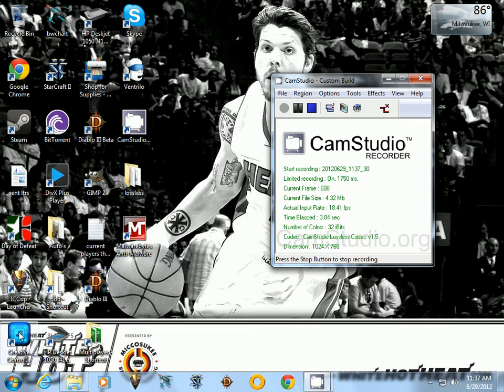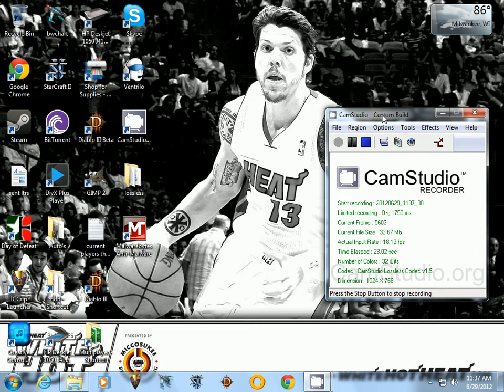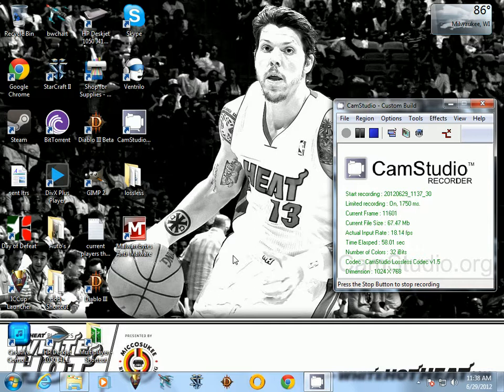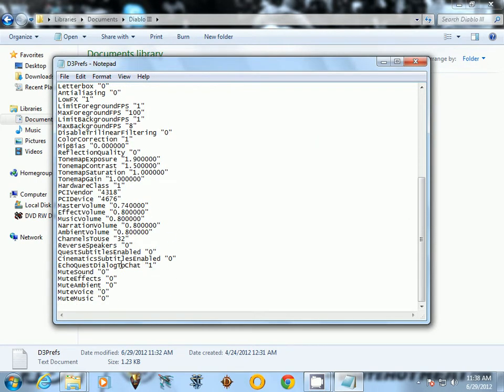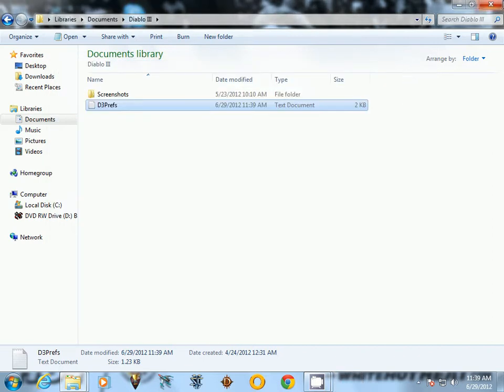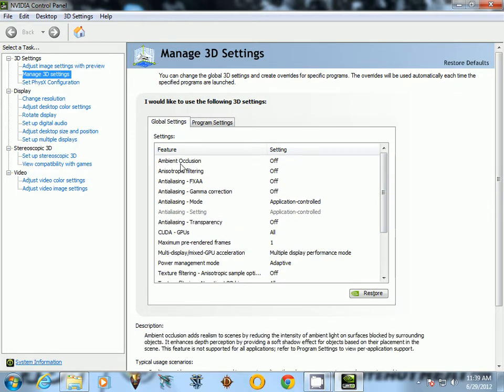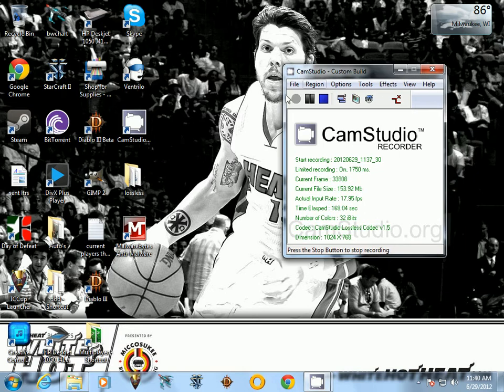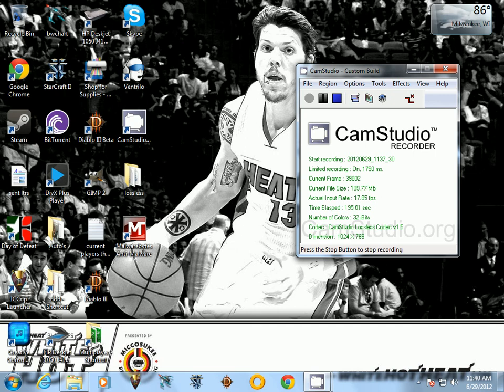Diablo 3 FPS fix/tips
Hi just some things that may help your D3 run better